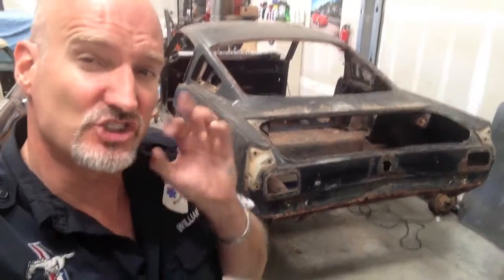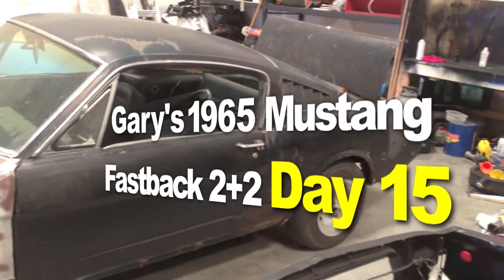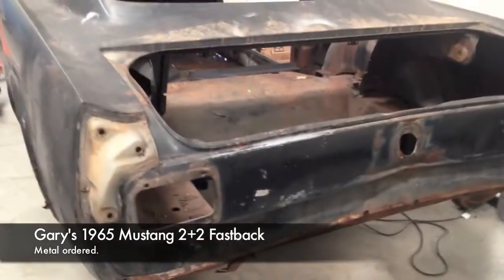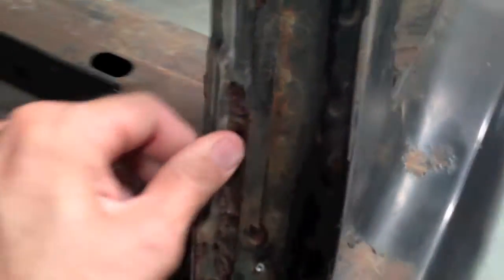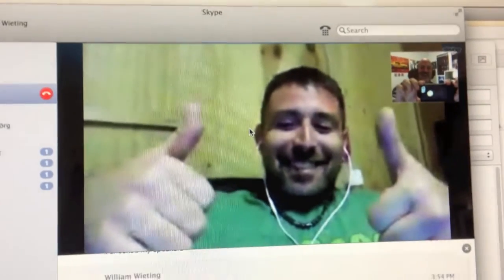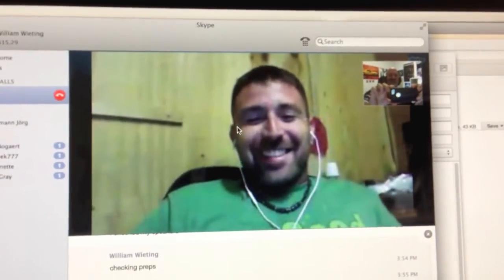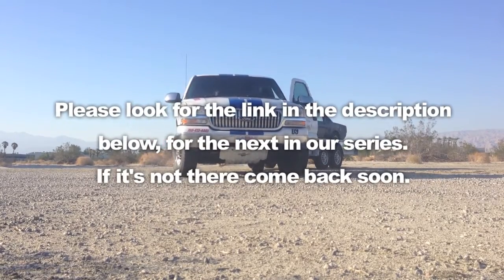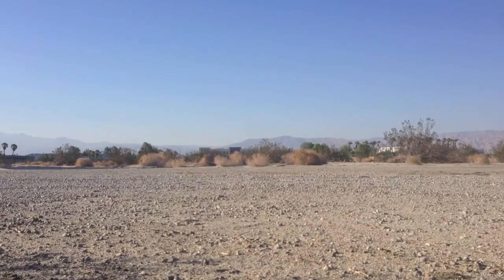Metal ordered for Gary's 1965 Mustang 2+2 fastback Project - Day 15 Ford Mustang Show MustangMedic